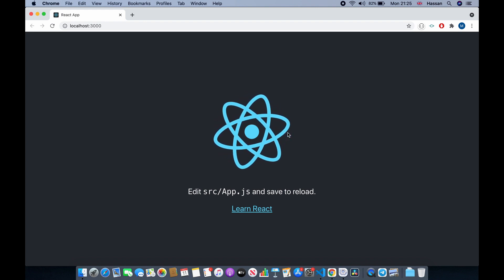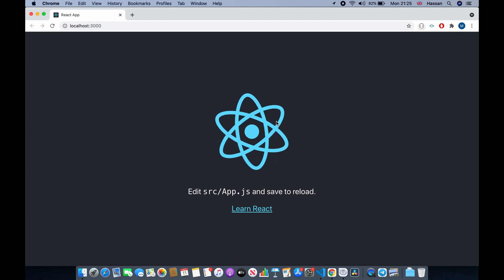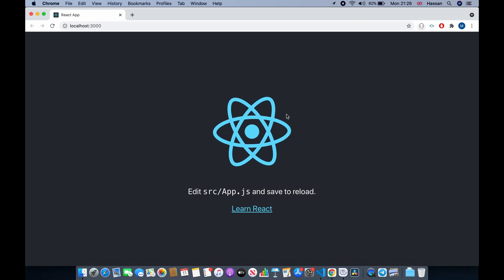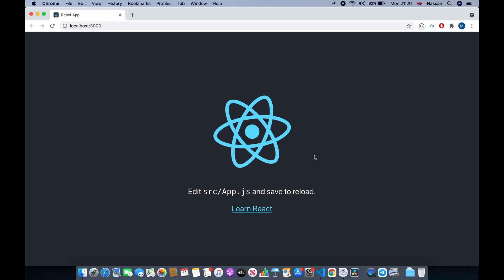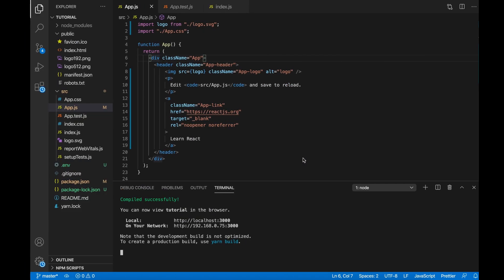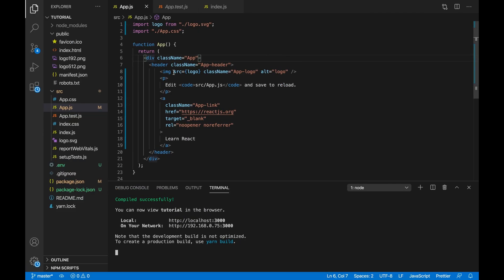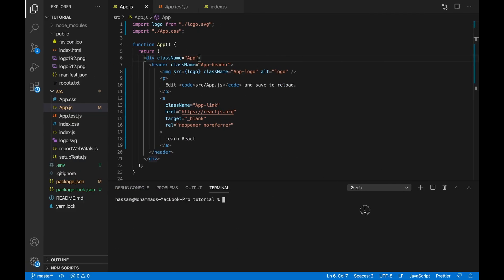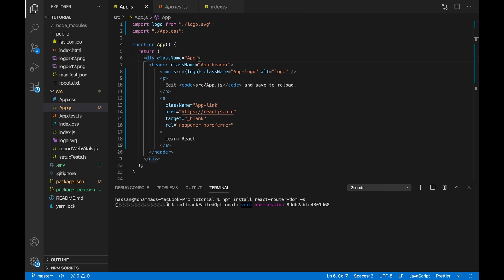React Router Tutorial - Installing React Router - ReactJS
Hey guys, welcome to this video. In this react tutorial, I talk all about react router, and navigating between routes. I hope you enjoy this tutorial.